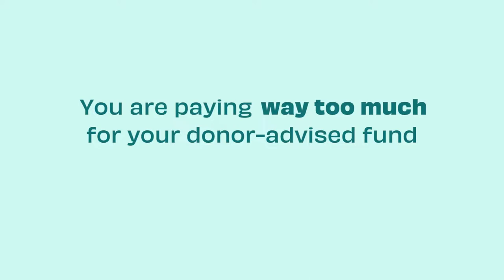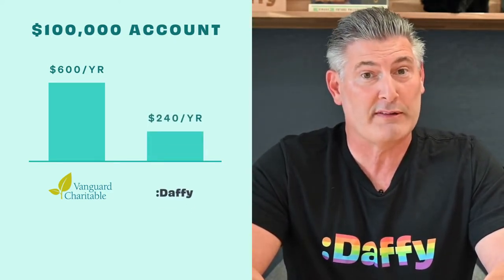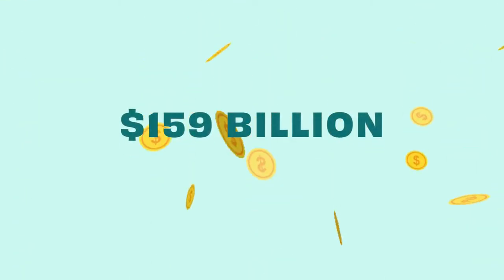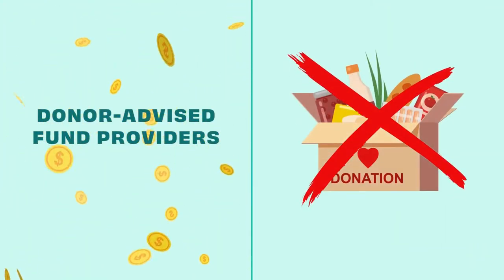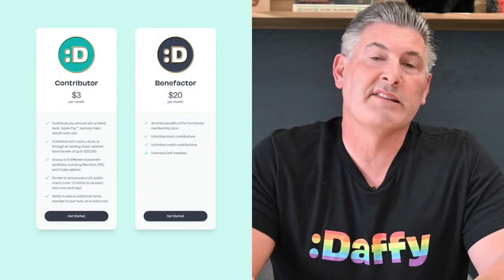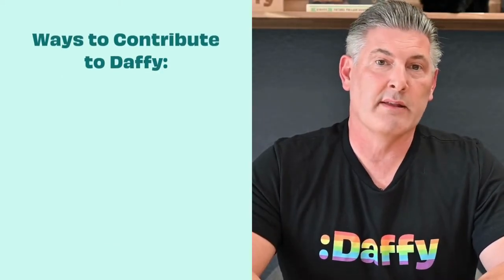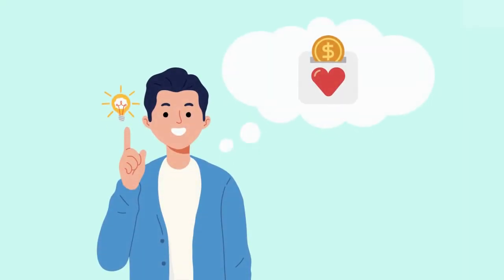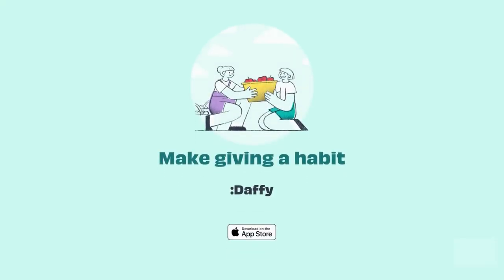Why You're Overspending on Your Donor-Advised Fund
Most traditional providers of donor-advised funds charge their fees based on a percentage of assets.

What's wrong with that? It means, you're likely paying way too much in fees that are going to providers and not going to the charities and causes that you believe in.

If your donor-advised fund provider is Fidelity Charitable, Vanguard Charitable, or Schwab Charitable see how we compare ➡️